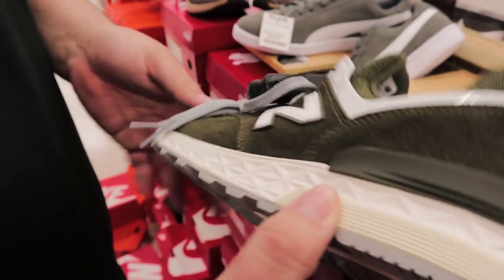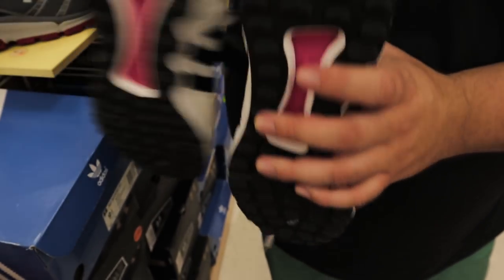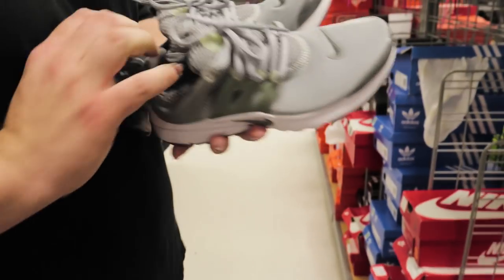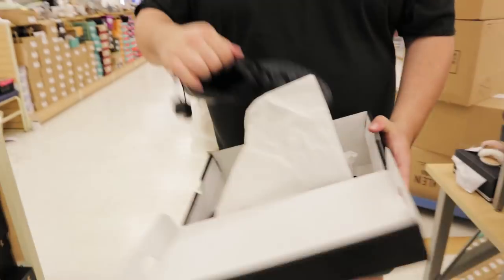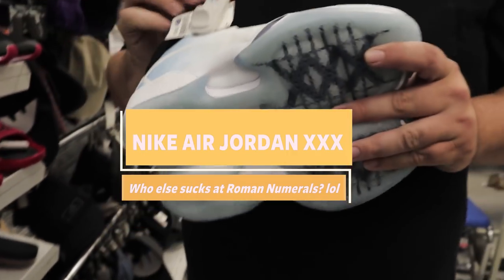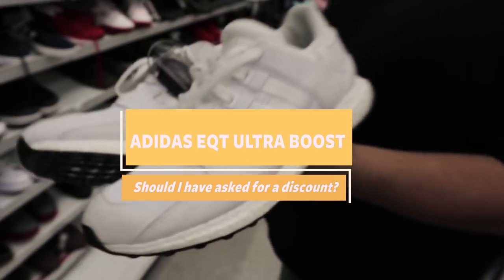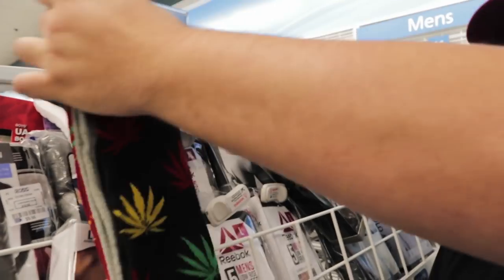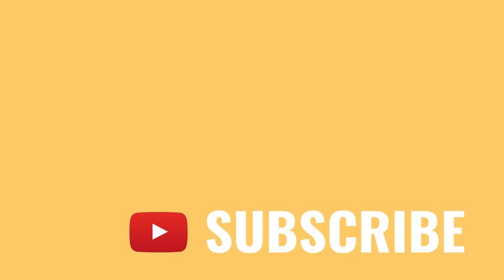Ross Finds *In Store* Adidas EQT 93 Ultra Boost, Air Jordan XXX + More!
Another journey down the discount shopping center strip. In this episode we visit Ross, Marshalls and Burlingtons. I've been finding Adidas EQT a lot and some random Air Jordan cleats lately. Enjoy!

**CONNECT WITH BIG NACHO ON SOCIAL MEDIA**